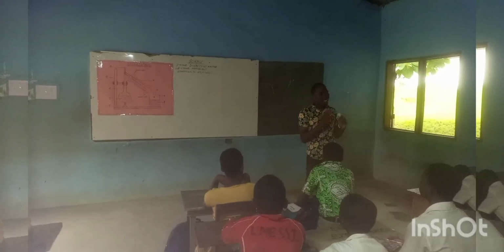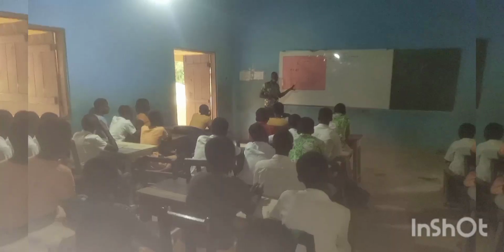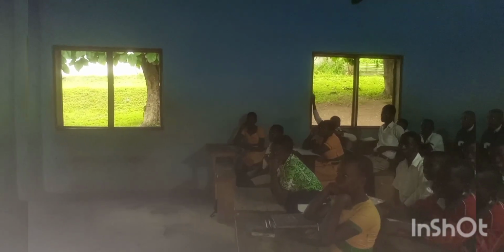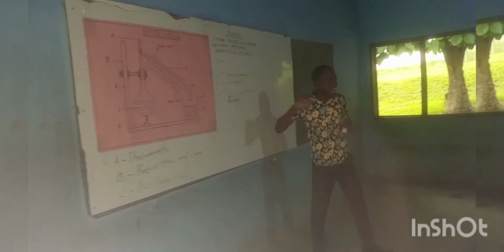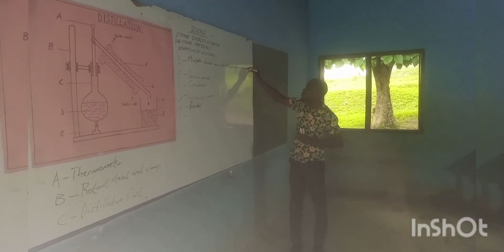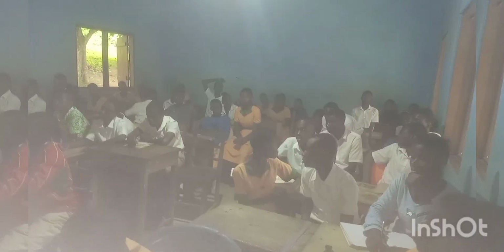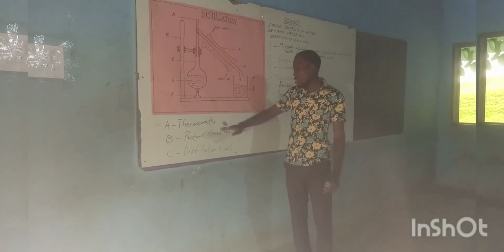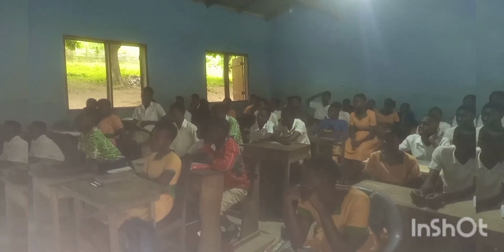Lesson video1 on the topic distillation of alcohol after a field trip